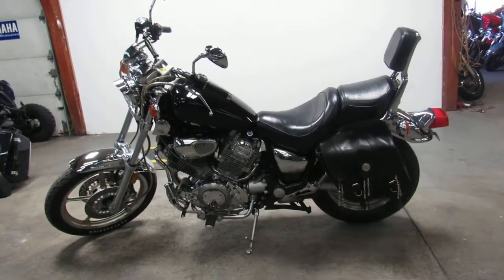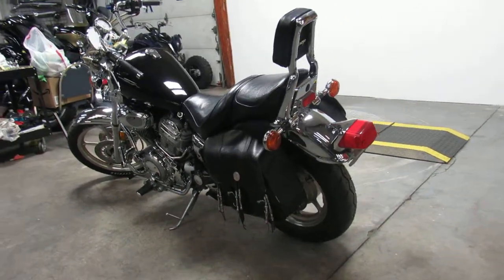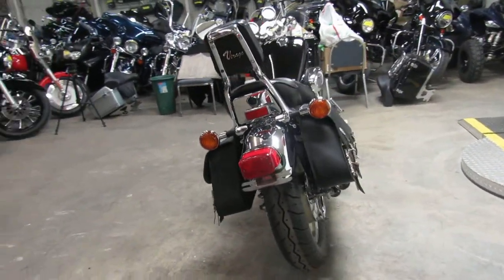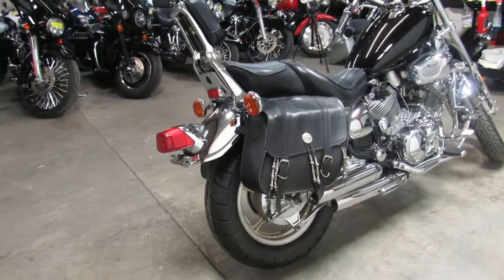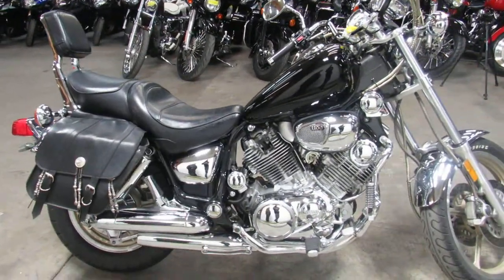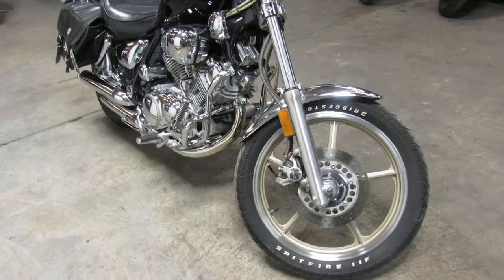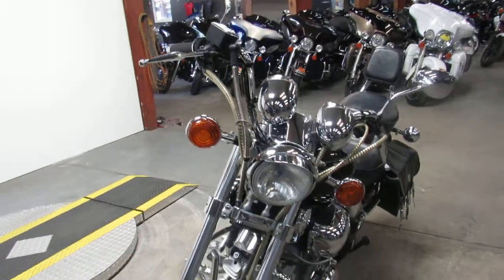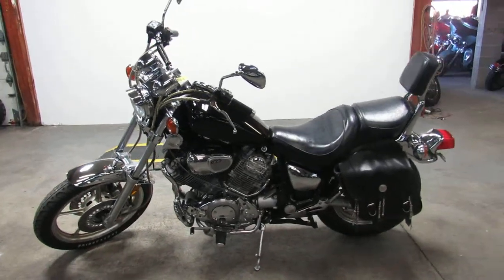Used 1998 Yamaha Virago for sale in Michigan U4278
Used 1998 Yamaha Virago for sale in Michigan